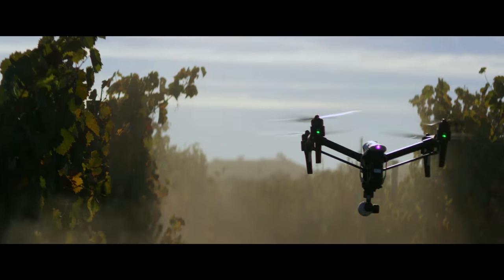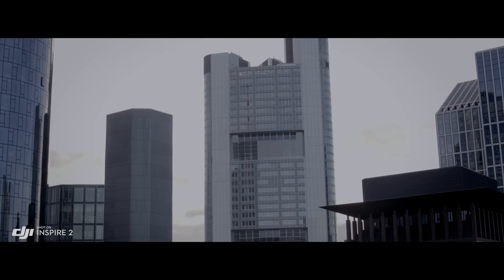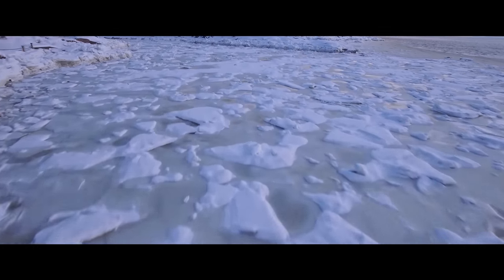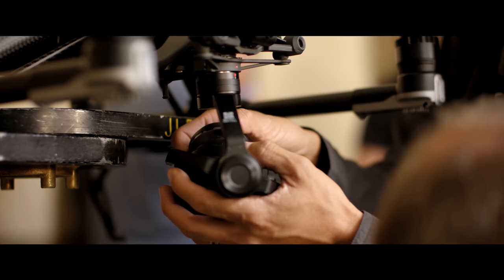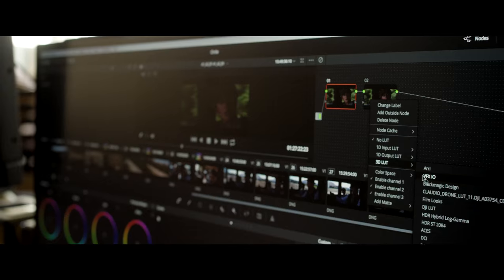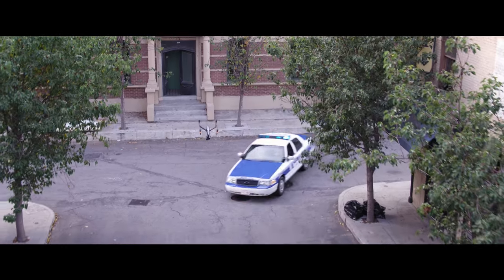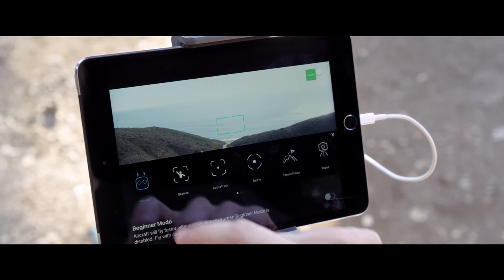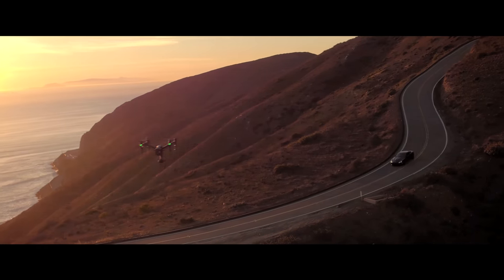UVT - Introducing the DJI Inspire 2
The DJI Inspire 2 is the next evolution of professional aerial cinematography. New cameras, sensors, and intelligent features make the Inspire 2 the definitive aerial cinematography solution.